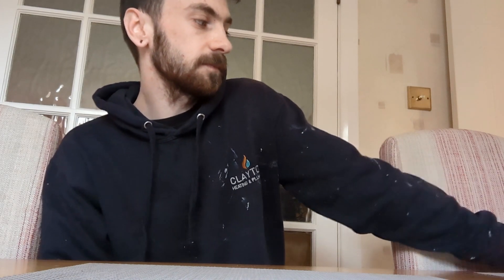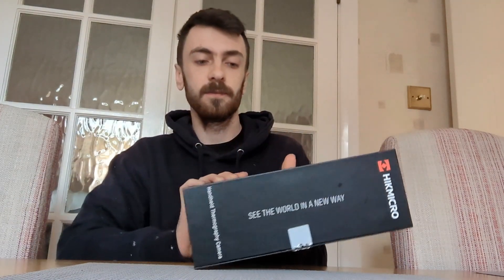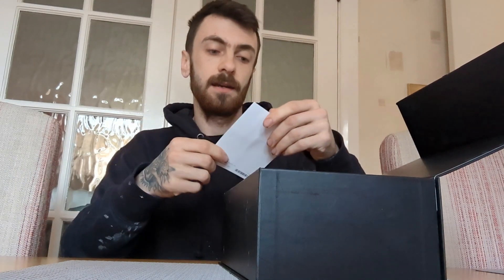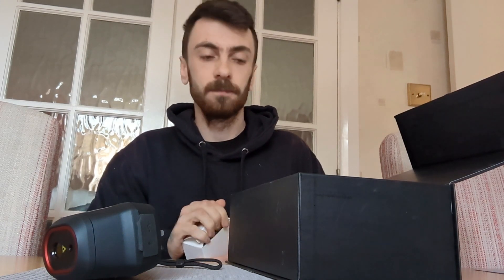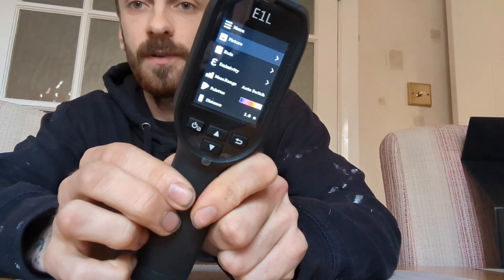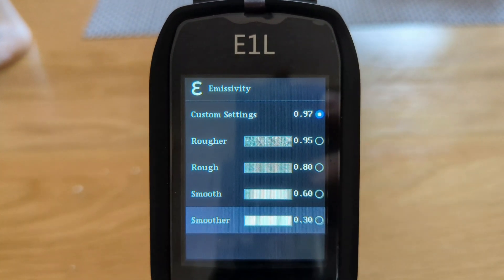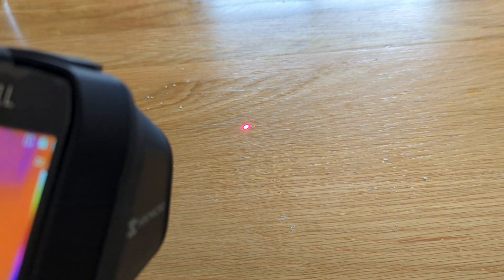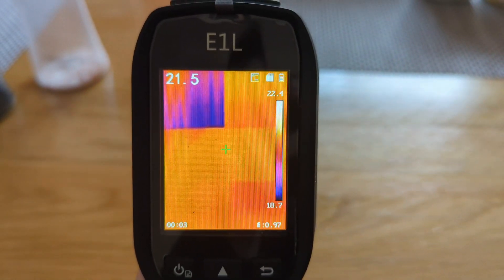YOU NEED THIS TOOL!! HIKMICRO E1L THERMAL IMAGING CAMERA UNBOXING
Thank you to HIKMICRO for making it possible to do this video, The quality of the product was absolutely brilliant and will continue to use it very frequently, I look forward to working with them in the future.